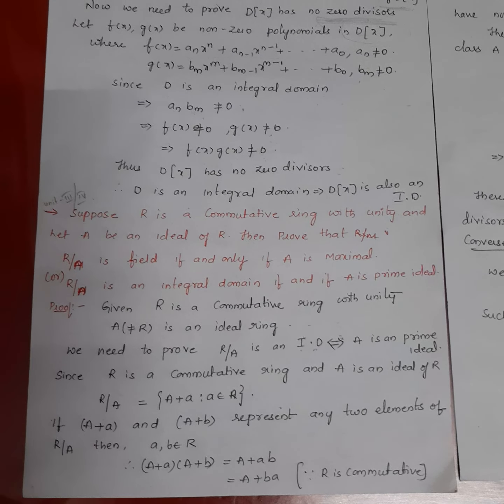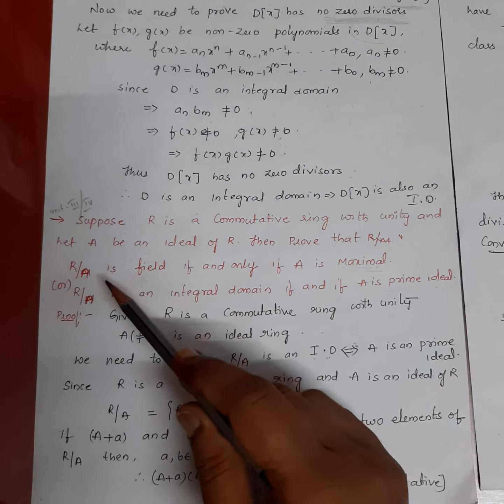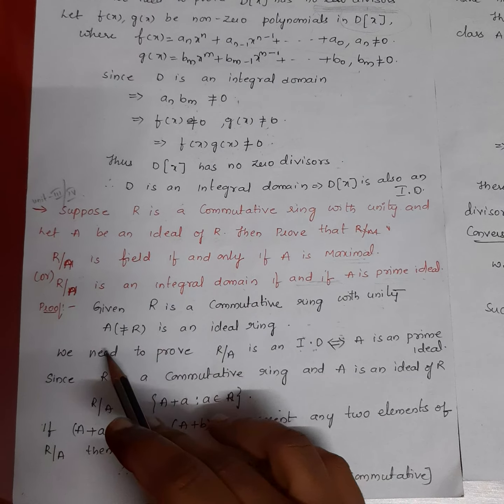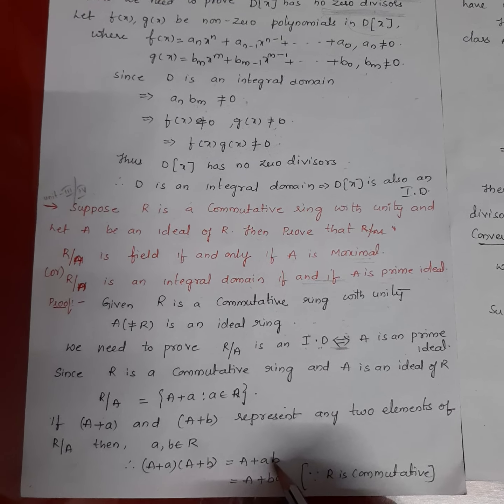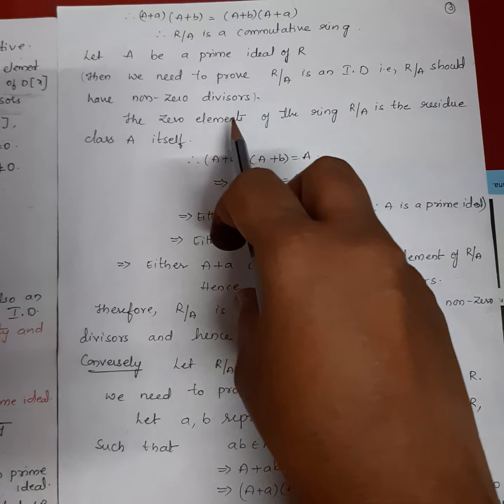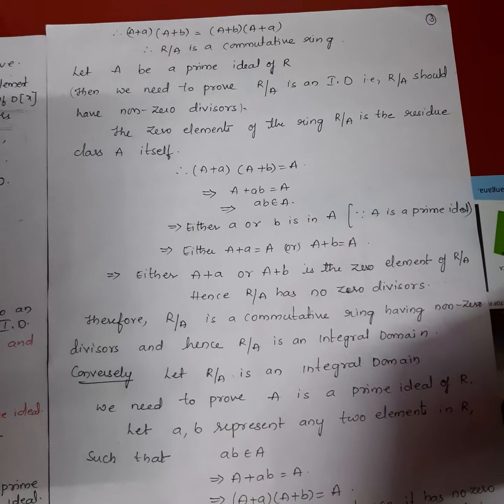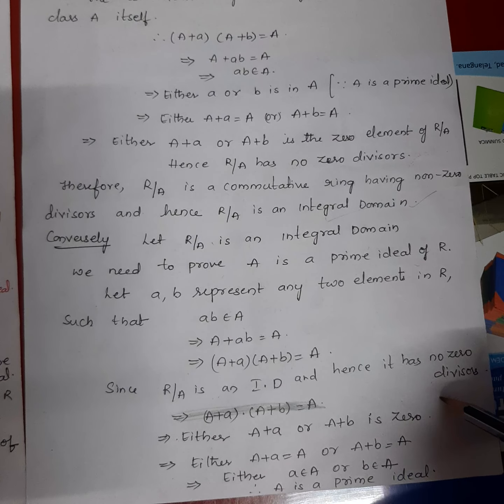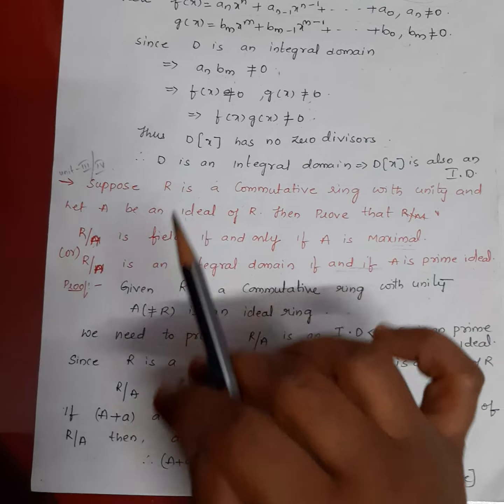ALGEBRA || 2nd year 4th Sem || part 4